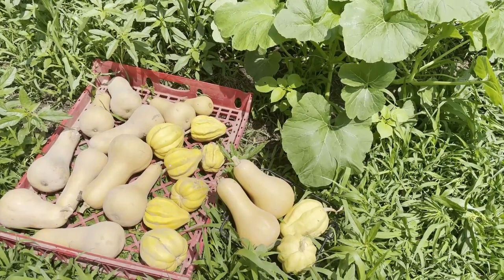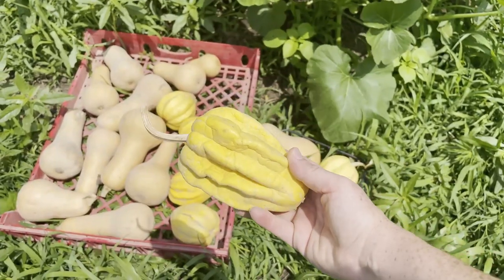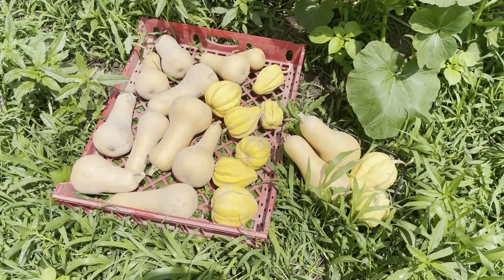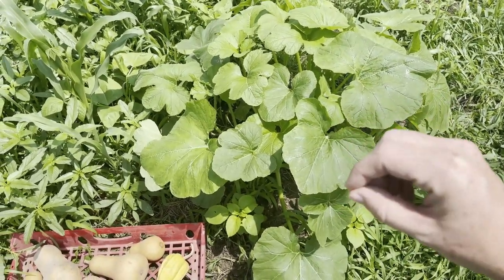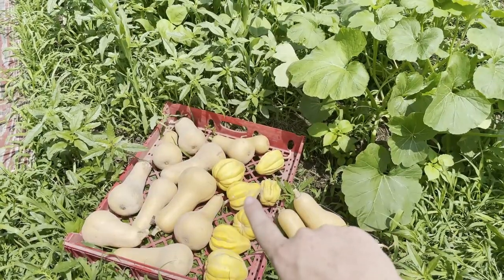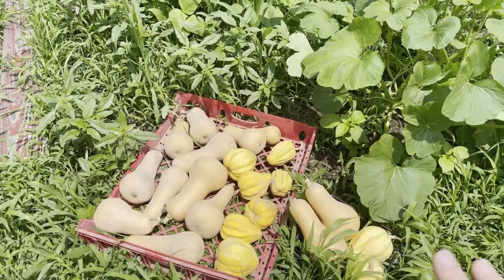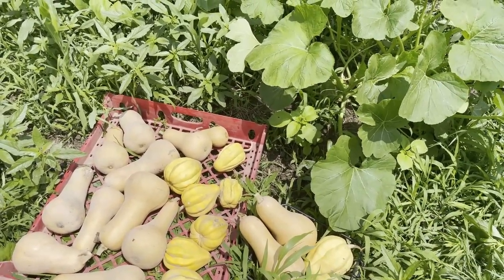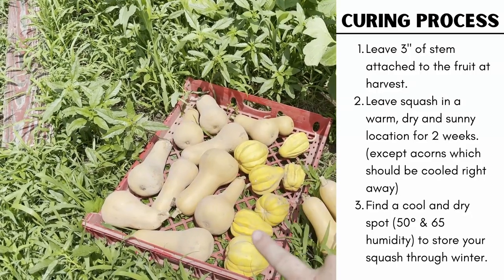Best Winter Squash For Long Term Food Storage: These Varieties Last A Whole Year!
Looking for long-term food storage options? These winter squash have lasted a whole year in my pantry preparedness storage, no preserving, no processing, so easy! The key is curing your winter squash properly and I'll explain how in this video. Check out this Thelma Sanders acorn squash and Waltham butternut squash at Seed Savers Exchange here:

Want to support Rooted Deep Farm & Our Family?

Here are some tools and products we ACTUALLY use and recommend on Amazon.

For those of you who generously choose to click on our links before you place your Amazon order, THANK YOU. You are financially supporting our channel and farm, and we are grateful for that blessing.